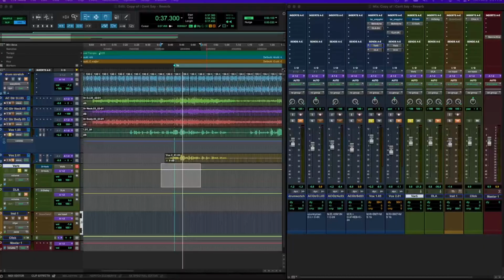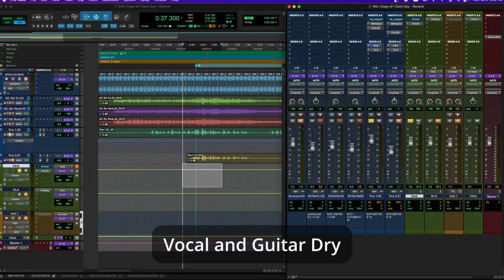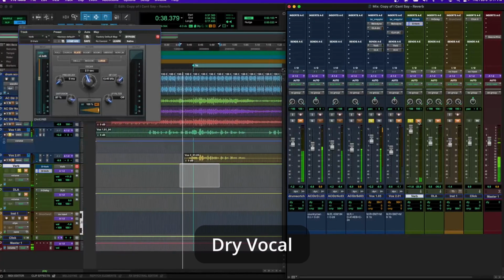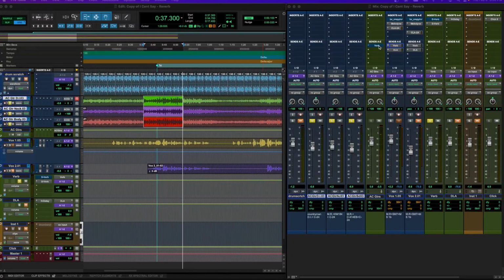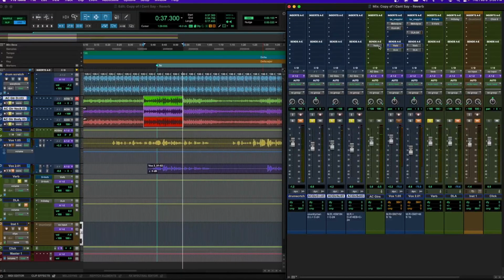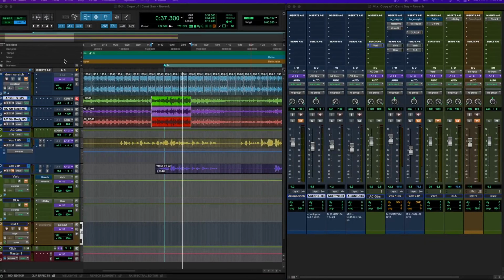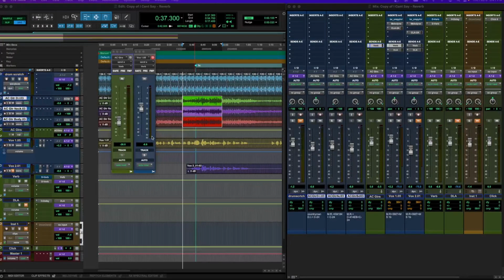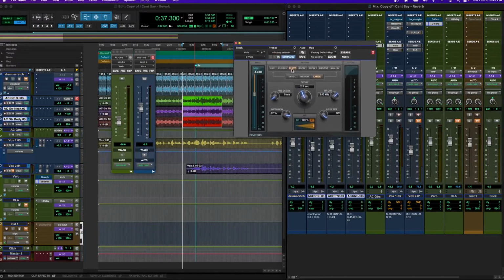Master Reverb for Vocals & Guitar in Minutes!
Learn how to master reverb for vocals and guitar in minutes! In this video, we explore how adding reverb can transform your recordings by creating depth and space while avoiding the pitfalls of overuse. Perfect for beginners, you’ll discover practical tips on balancing reverb levels for clarity, using the same effect across multiple tracks, and achieving a professional sound right from your home studio. Whether you’re a singer or acoustic guitarist, these mixing tips will help take your music production to the next level.

From understanding dry vs. wet sounds to blending vocals and guitar seamlessly, this step-by-step guide is packed with actionable advice to enhance your audio engineering skills. Designed for independent musicians and home studio enthusiasts, these recording tutorials will empower you to elevate your mixes with confidence.

CHAPTERS:
00:00 - Intro
00:20 - Understanding Reverb
01:19 - Applying Reverb on Vocals
02:50 - Reverb Techniques for Acoustic Guitar
06:45 - Conclusion and Outro

*1-on1 Consulting for Recording, Mixing and Mastering* 🌟